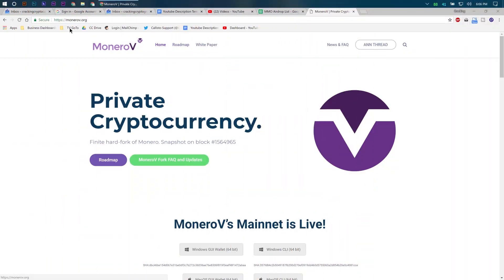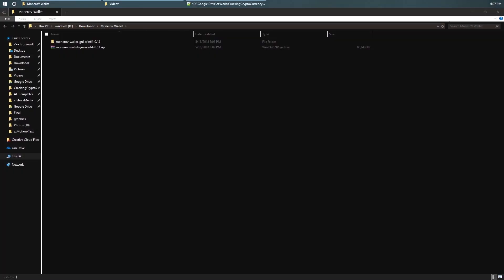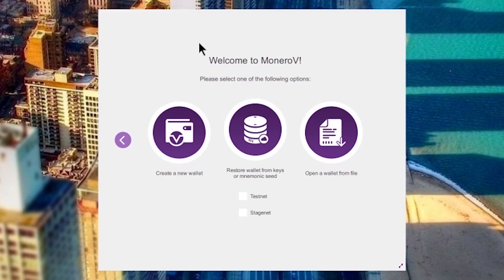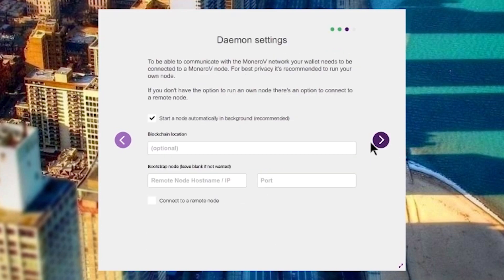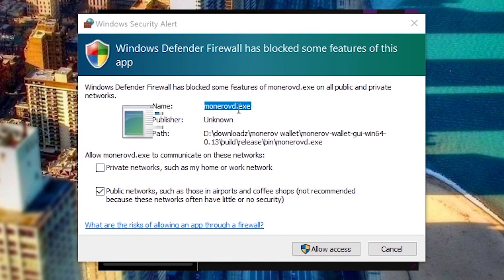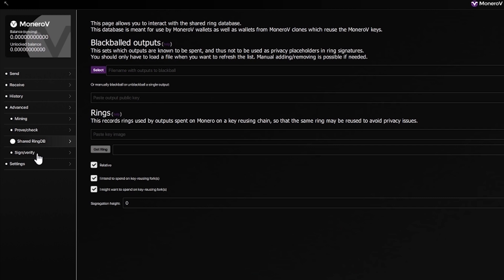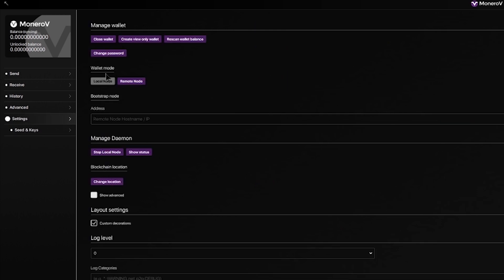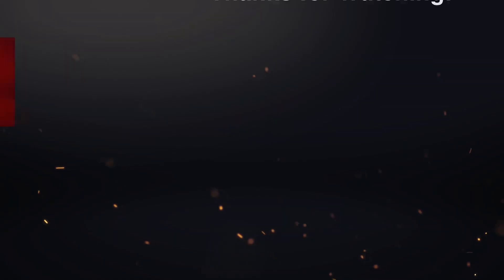How To Install And Use MoneroV Wallet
Here we're going over a quick run down of how to download and run the MoneroV (XMV) wallet on windows! Let us know if you have any questions, or need any help!

- Binance Exchange -
One of the best exchanges to trade on!  Amazing customer growth, security, and support!

- Coinbase -
Looking to purchase your first Bitcoins?

The information here is for education purposes. Trading and investing are wonderful things to do, and it's OK to take advice and to learn. I'm glad you're here right now reading this, educating yourself. Don't take my word as the gospel, and be careful. All investment and trading opportunities carry risk, I'm sure you reading this have the potential in you to profit from a careful trading plan, and wise investment choices. Do it right, do your research, and don't trade stupid. Very best of luck to you!.**